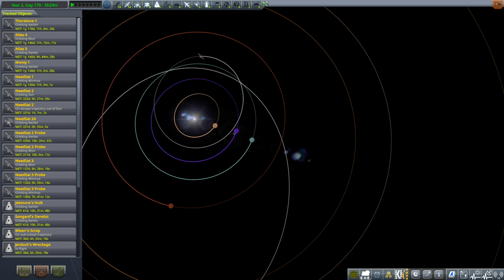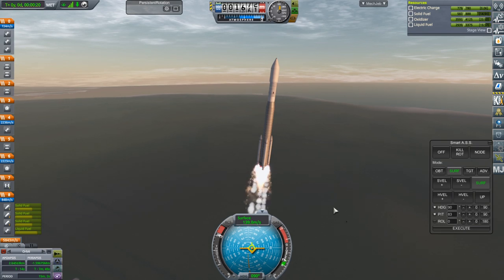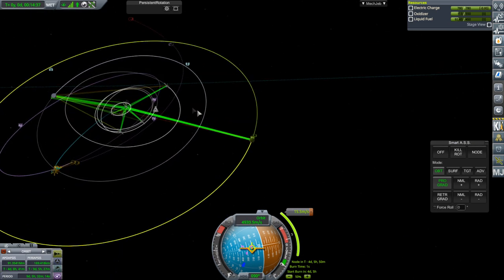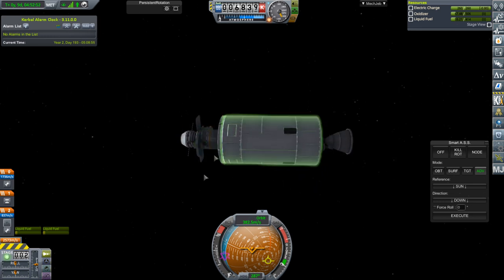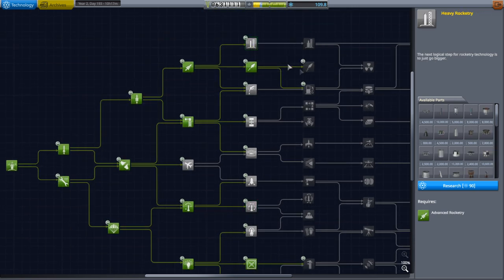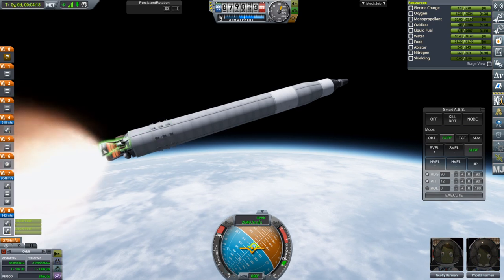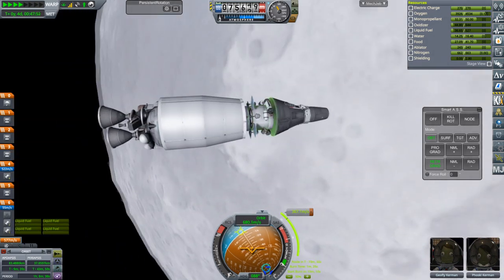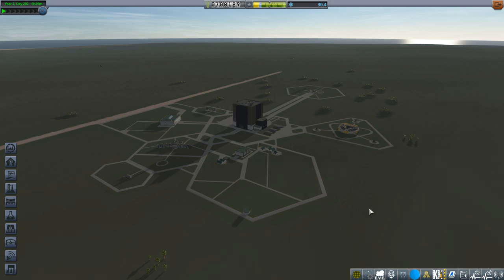Kerbal Space Program 1.7.3 - JNSQ 10 - Mun Tourists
I satisfy some commsat contracts and then attempt to launch two tourists into orbit around the Mun and back.